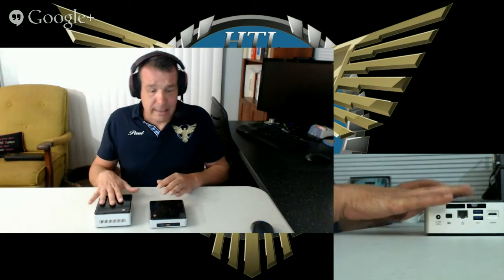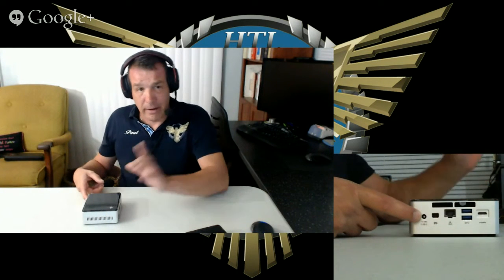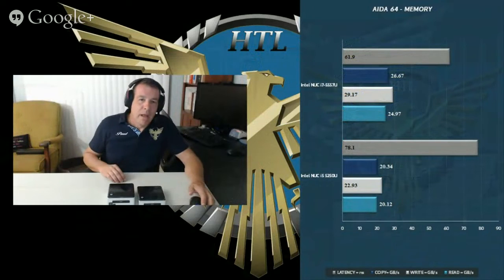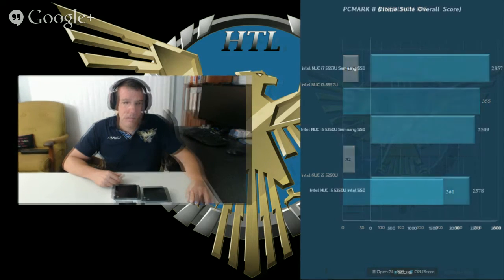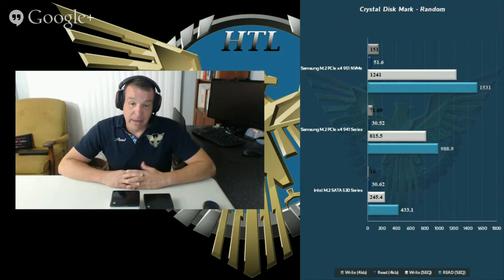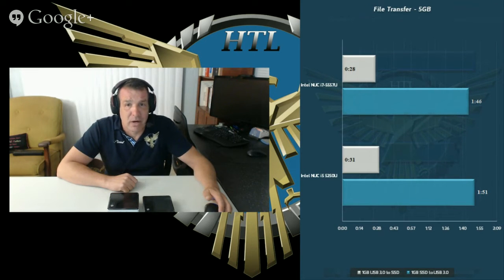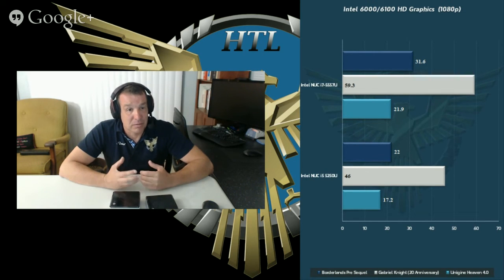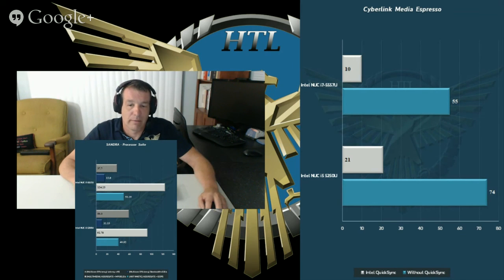Live Review - We made NUCkie with Intel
Live Review- Of the Intel Core i5 5250U and Core i7 5557U "Rock Canyon" NUC (Next Unit of Computing) with Broadwell Processor.
Is it possible to replace your desktop PC or even your coveted HTPC with a system that measures 4"x 4"? The results may surprise you.
5th generation Intel® Core™ i7-5557U processor, NUC5i7RYH

5th generation Intel® Core™ i5-5250U processor, NUC5i5RYK

For the written review please visit: Core i7 or for Core i5

Visit us on our Website for written in depth reviews of many computer hardware and software products

2015 HiTechLegion.com